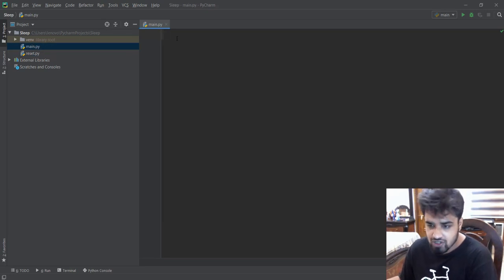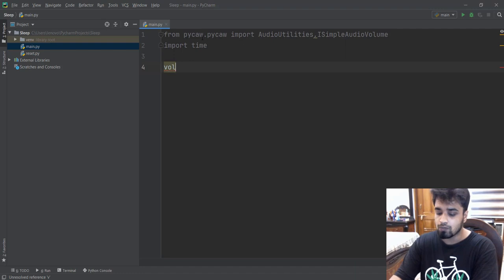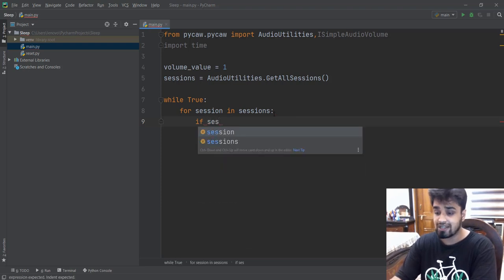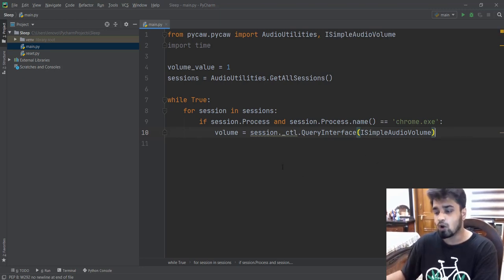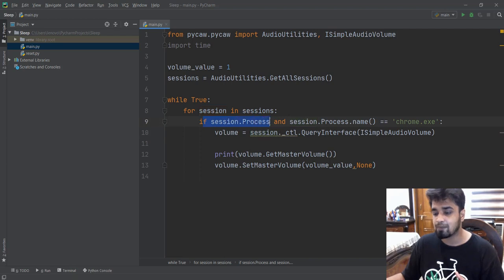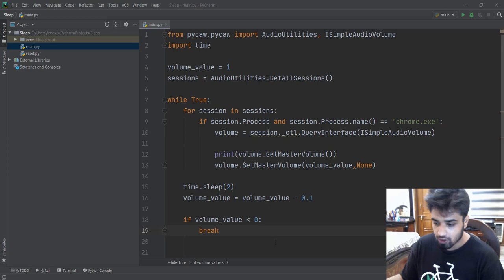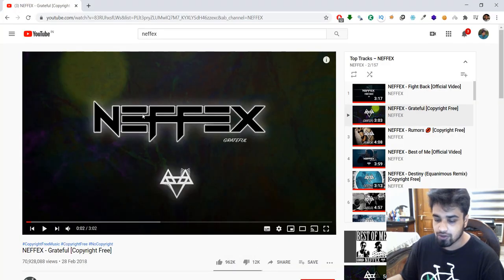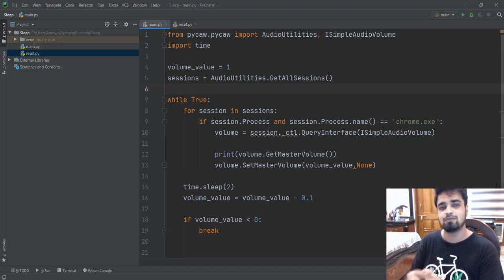Python script thats helping me sleep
I have trouble falling asleep because of racing thoughts. Here is how Python helped me at night.